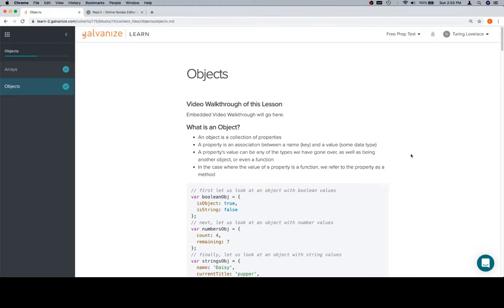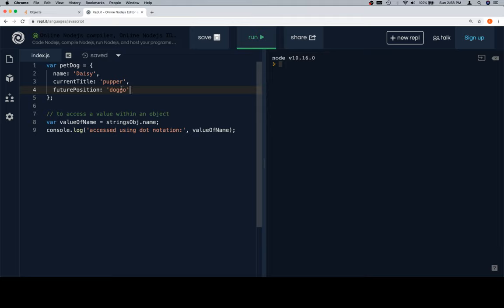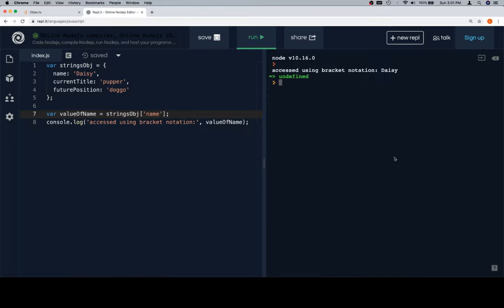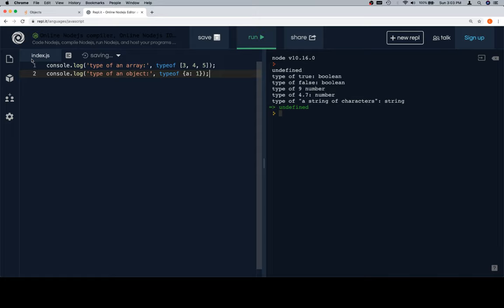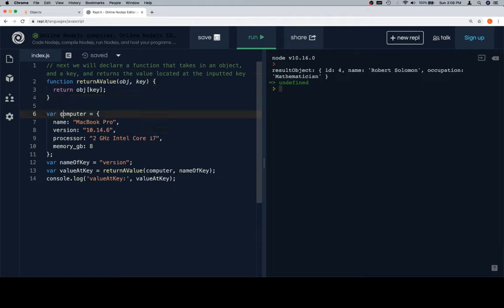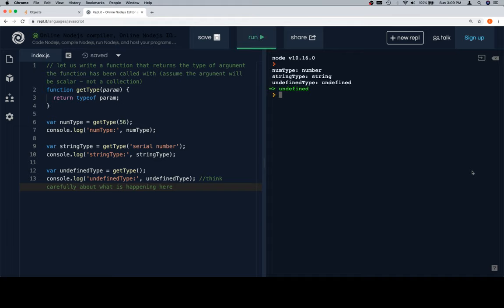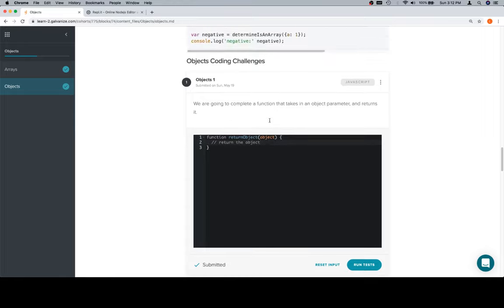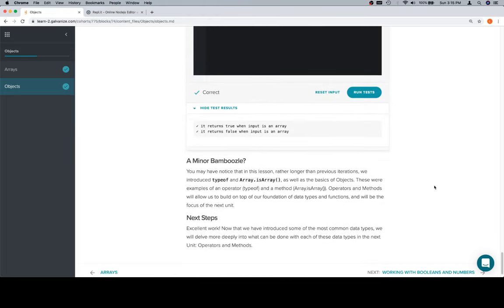Module 0 - Objects - Objects